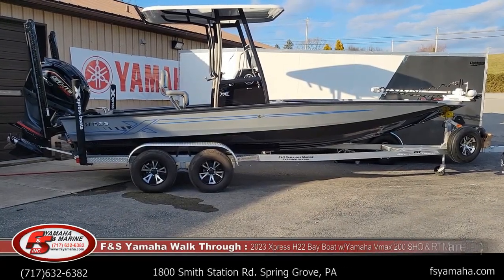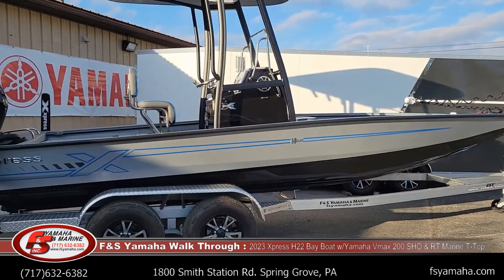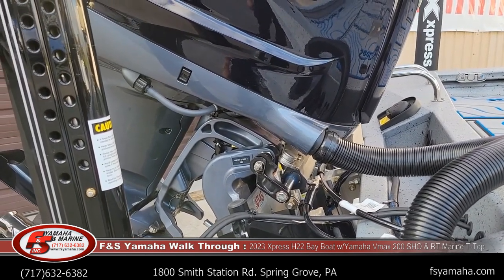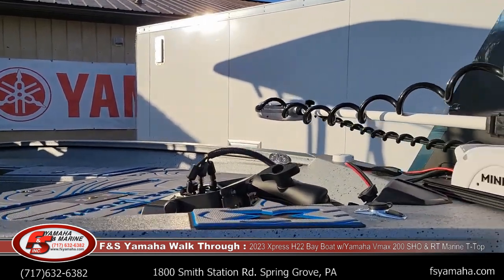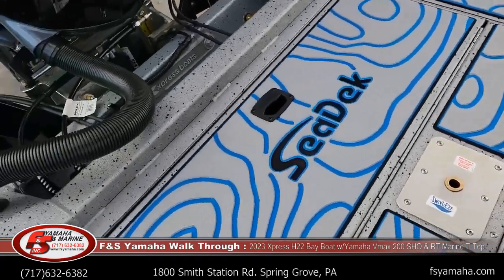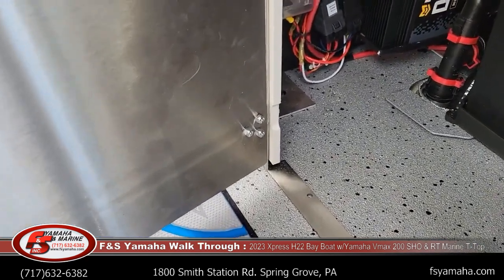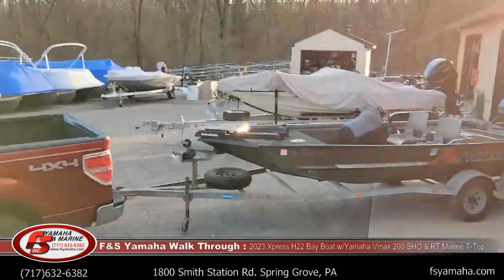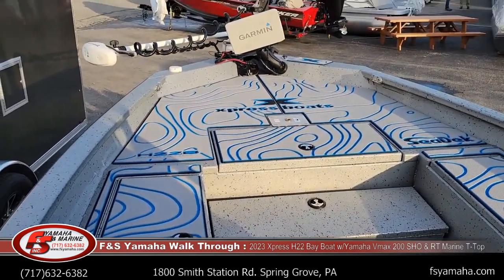2023 Xpress H22 Bay Boat w/ Yamaha Vmax 200 SHO & RT Marine T-top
1800 Smith Station Rd
Spring Grove, PA 17362